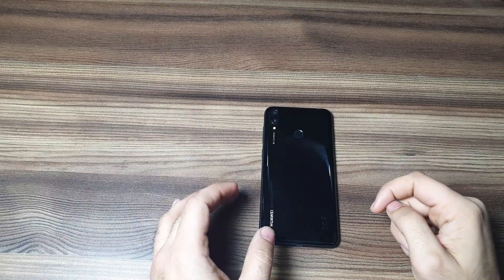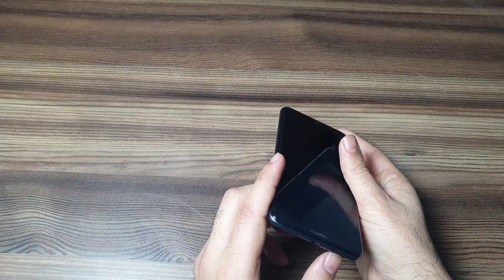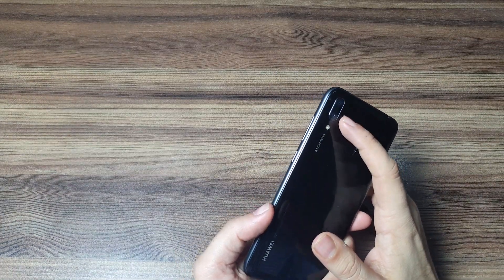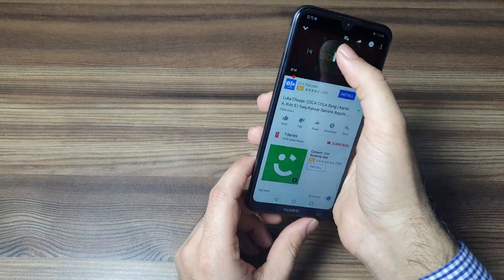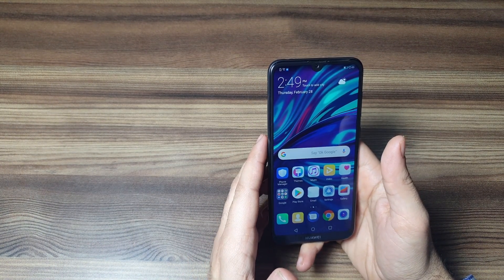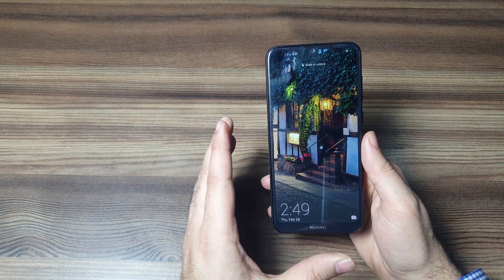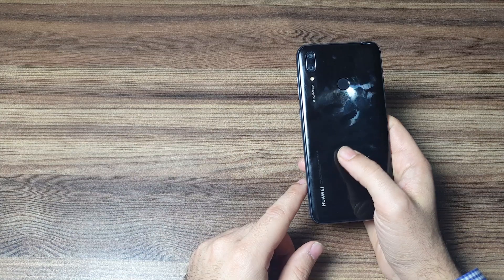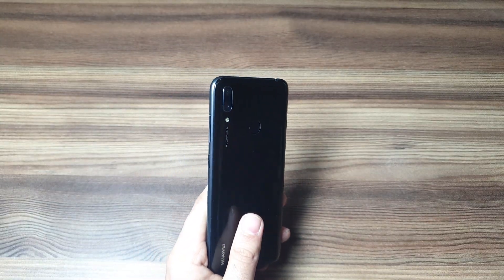Huawei Y7 2019: giveaway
In this video we tell you what Huawei offers you with Y7 2019 and our special give away announcement.

GIVEAWAY ANNOUNCEMENT: On touching 1000 subscribers before 31st March, I will give one Y7 2019 to one lucky subscriber.